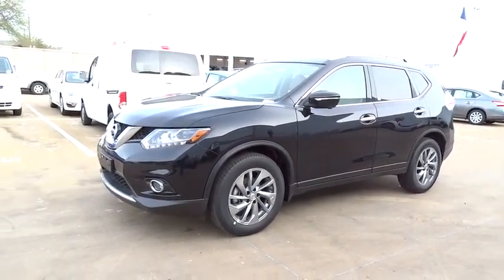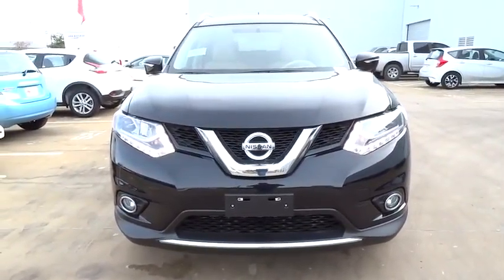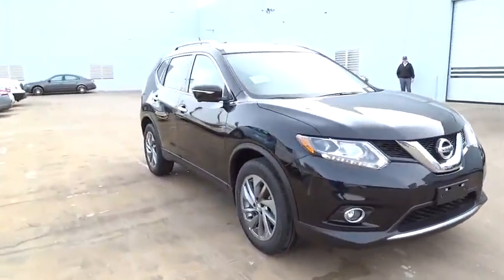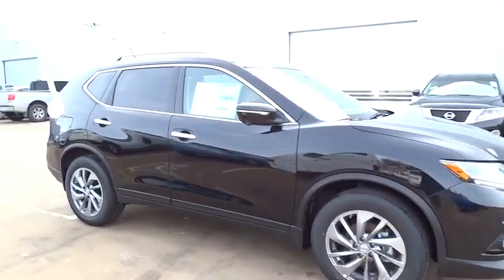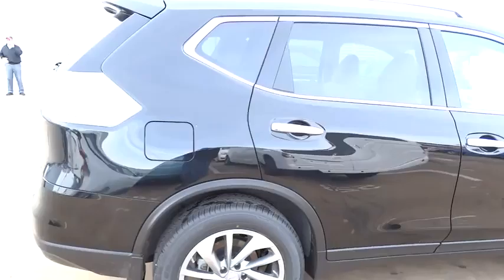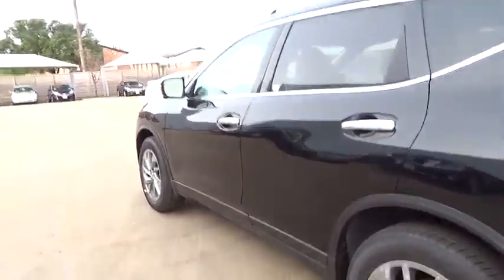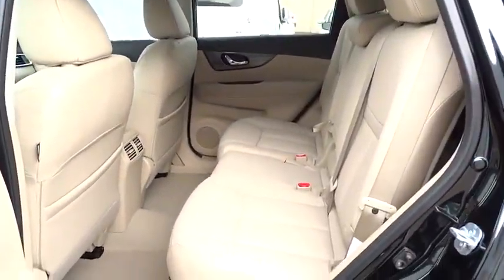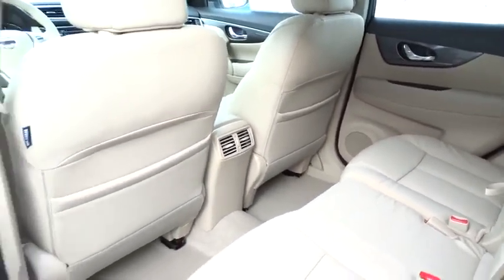2015 Nissan Rogue San Antonio, Austin, Houston, New Braunfels, Helotes, TX NT50704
2015 Nissan Rogue

Gunn Nissan
12838 San Predro